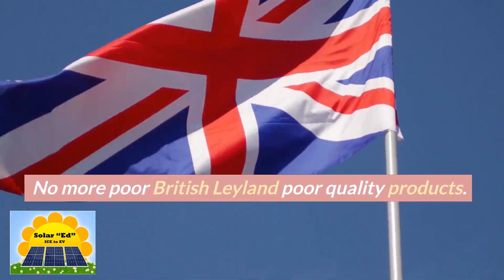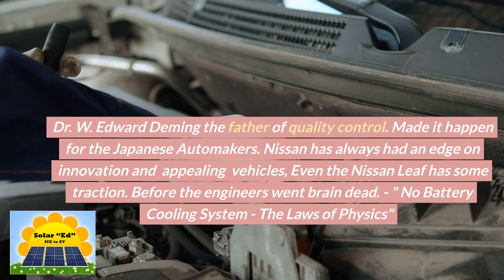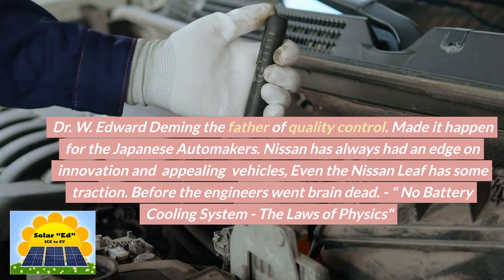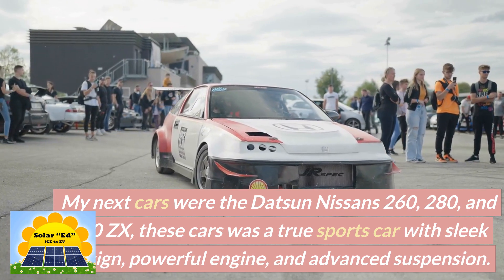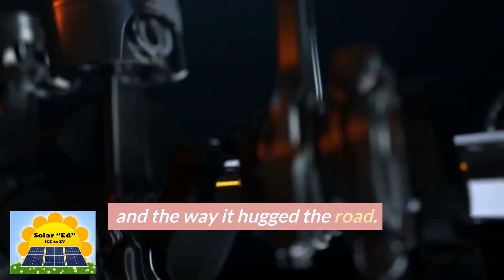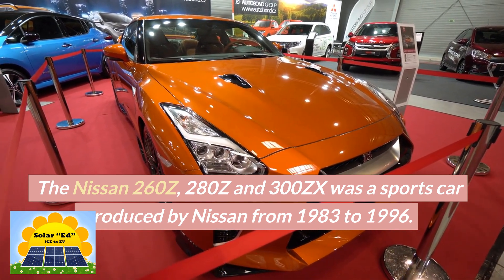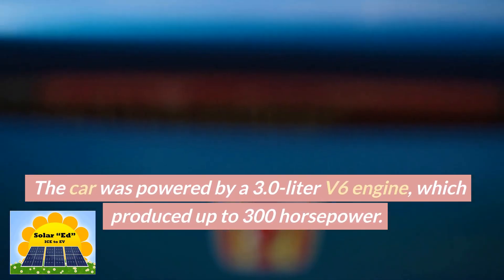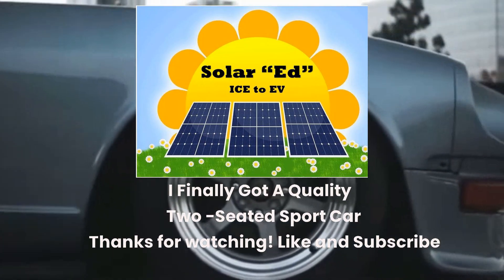Solar "ED" ICE to EV - My Final ICE Car the beat goes on.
This is a trilogy of my experience over the last 50 years in owning a 2 seater sports car before I go all in on EVs. The characteristics of speed and handling. Quality and pricing have all been solved.  The cost of ownership is not a  problem.

My next new vehicle will be electric. I am actively Invested in Aptera - pre-IPO. You are only as good as your information. If you can not take it to the bank, it's worth nothing. Link Provided

The transition from internal combustion engine (ICE) vehicles to electric vehicles (EVs) powered by solar energy is a significant shift in the automotive industry and  Human existence. This change represents a move towards a cleaner and more sustainable future, as EVs produce zero tailpipe emissions and can be charged using renewable energy sources such as solar panels.

The increased use of solar energy in the charging of EVs and home applications also has the potential to reduce dependence on fossil fuels and decrease greenhouse gas emissions. This shift towards a greener transportation sector will play a crucial role in mitigating the impacts of climate change and promoting a healthier environment for future generations.

However, this transition also presents challenges, such as the need for significant infrastructure development and the potential impact on jobs in the traditional automotive industry. Addressing these challenges requires collaboration and cooperation between governments, businesses, and communities.

The shift from ICE vehicles to solar-powered EVs ( The Aptera) is a positive step towards a more sustainable future. It is important to continue to invest in and support the development of renewable energy sources and EV technology (Tesla FSD)  to ensure their widespread adoption and maximize their potential benefits.